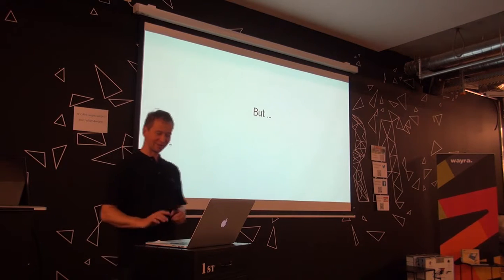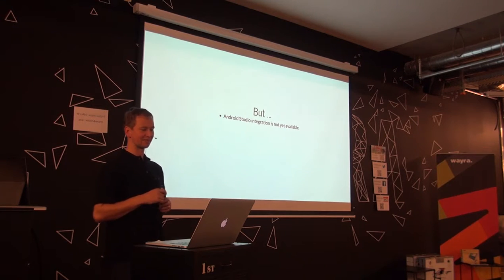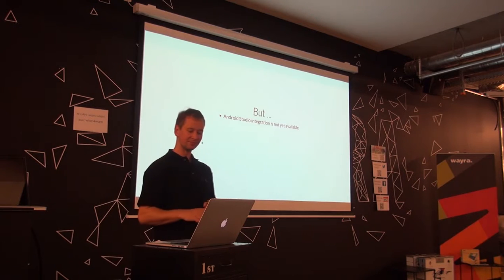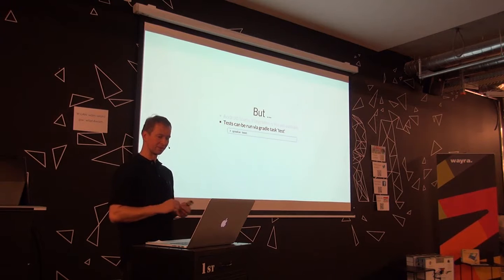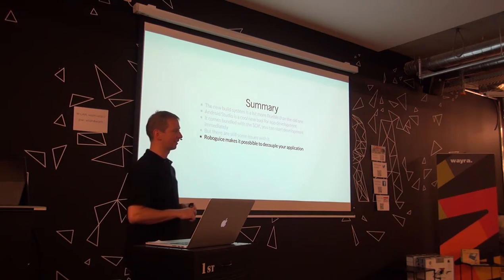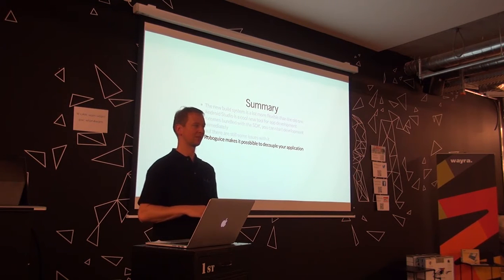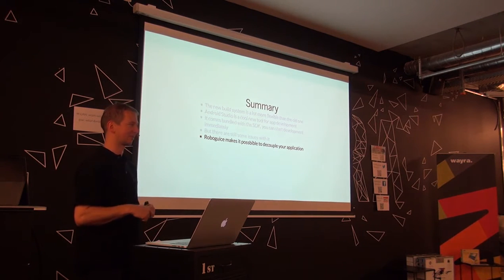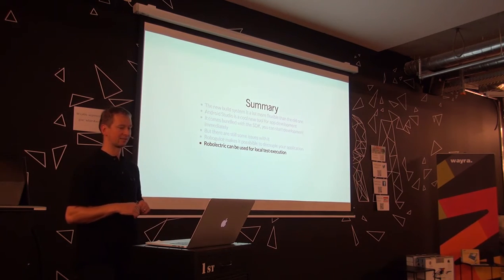[Ultracode Munich #4] Short introduction to the new Android build system - Part 2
By Thomas Endres & Andreas Würl, both Senior Consultant from TNG Technology Consulting